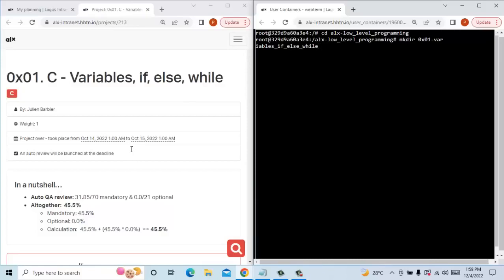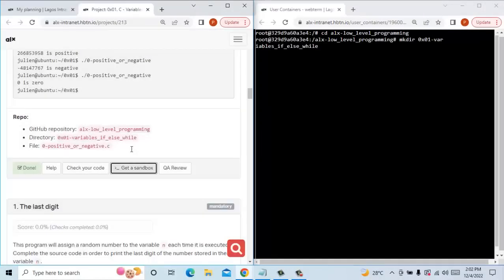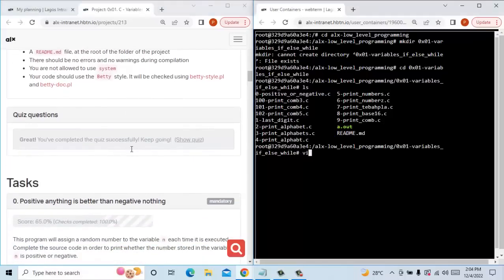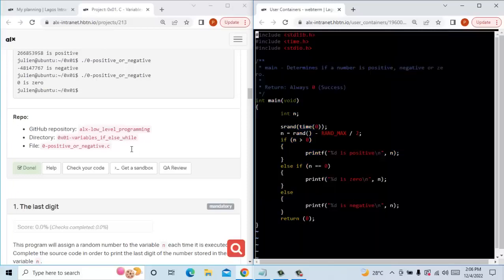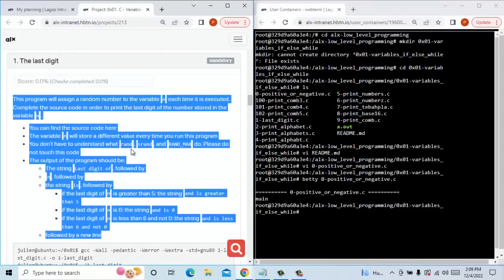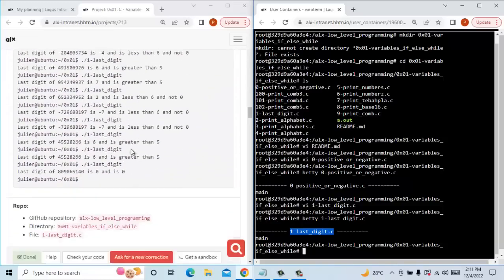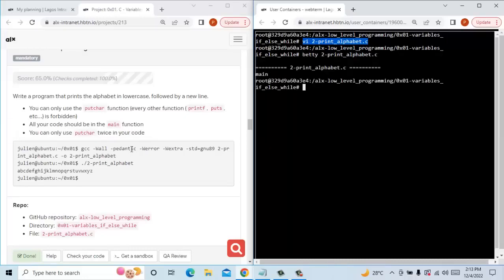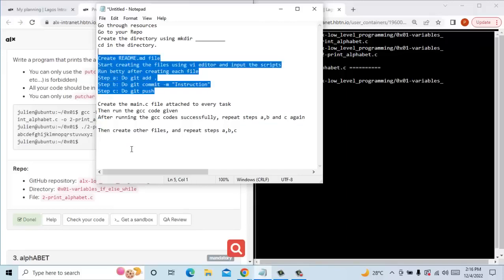0x01. C - Variables, if, else, while